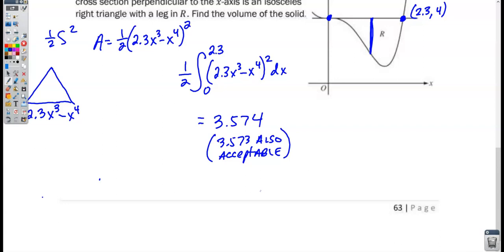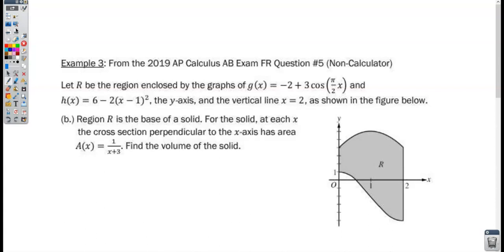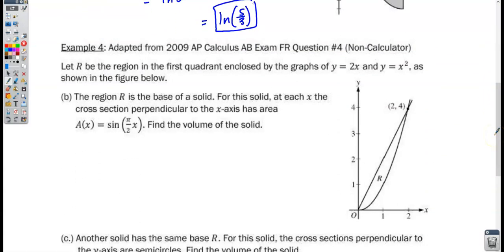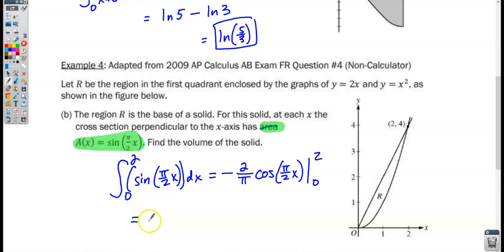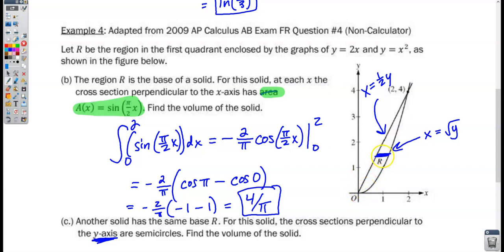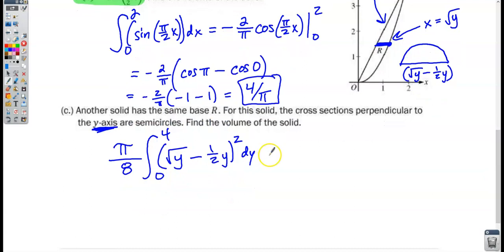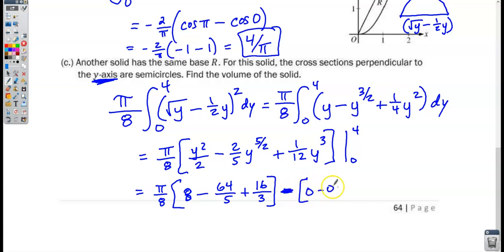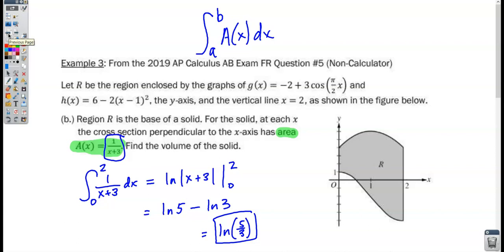Section 8-8 Video 2- Volumes with Cross Sections- Triangles and Semicircles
This video discusses concepts from Unit 8.8 of AP Calculus AB/BC. Multiple examples from past AP Exams involving finding volumes of cross-sectional solids with either specified cross-sectional area or with triangular or semi-circular cross-sections are completed.